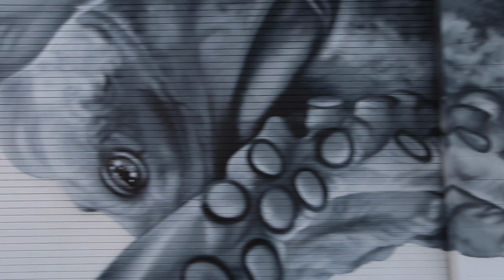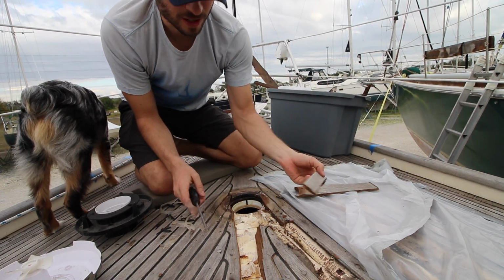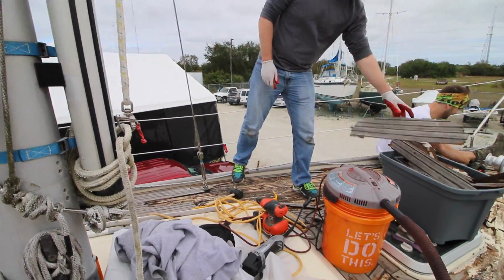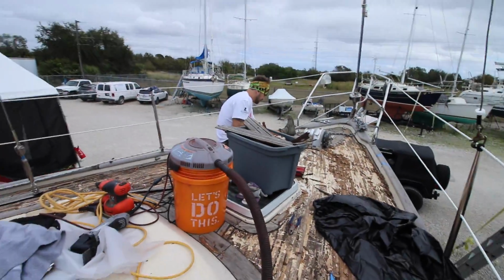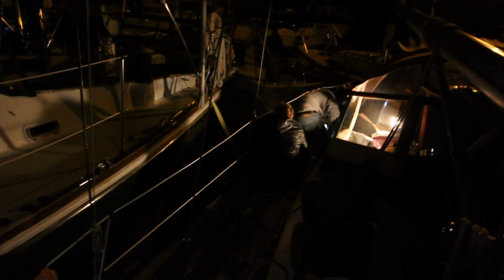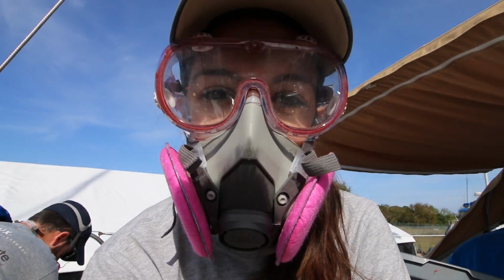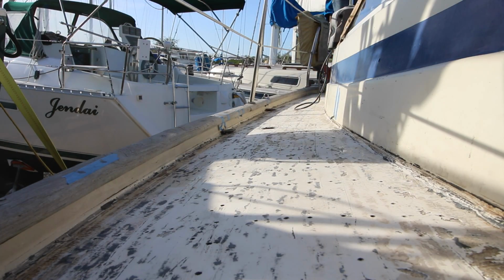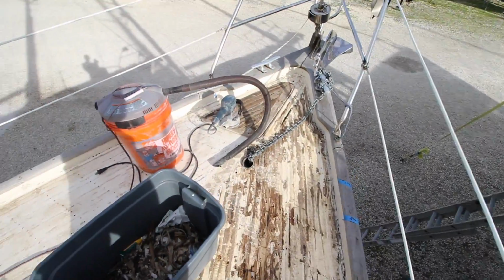27] Taking Luci's Top Off! | Abandon Comfort - DIY Sailboat Teak Deck Removal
OLD SAILORS GET SHIT DONE T-SHIRT! 6 days left to buy!!

UNCLE SCOTT, RANDI & JORDAN Thank you. We seriously couldn't have done this without you. Your backs are probably still sore from your day spent with your favorite slavedrivers :)

THE NITTY GRITTY ON THE TEAK REMOVAL PROCESS:
The FWD half of the boat and AFT deck was very easy to remove. No need to plane, heat up the adhesive or use an air chisel. Midships was very difficult to remove and in great shape. If the whole boat was in the shape of the midships planks we wouldn't be pulling 16 hour days hunched over - we'd be on some white sandy beach somewhere south with the original teak still on Luci. Unfortunately, that wasn't the case.

Our best practices for removing stubborn teak & not damaging the gelcoat:
1. Use pipe cutter drill bits to carve out around teak plugs
2. Flathead to pry out plugs & drill out screws
3. Use planer to reduce size of plank
4. Use heat gun to aid in removal of devils glue 33-year-old adhesive
5. Use hammer & flathead to carefully remove plank
6. Use oscillating tool to remove leftover adhesive
7. 60 grit to remove remaining stubborn adhesive
8. Drill out existing screw holes to aid in epoxy adhesion
9. Vacuum everything - especially deep into the screw holes
10. Prep & fill pre-existing screw holes with thickened epoxy

**Want to support us without costing you anything?**

Seriously, this won't cost you a dime and it really makes a huge impact on our abilities to produce full-time and not having to worry about working other jobs. Know that in the 30 seconds it takes to bookmark this link we're cheering you on and are immensely grateful for your contribution to our production. THANK YOU!

USE THIS LINK EVERY TIME YOU SHOP ON AMAZON
(Bookmark It!)

Follow our playlist to listen to all songs featured in episodes

With Love,
Ryan & Kelsey